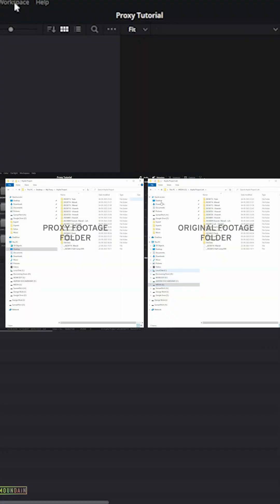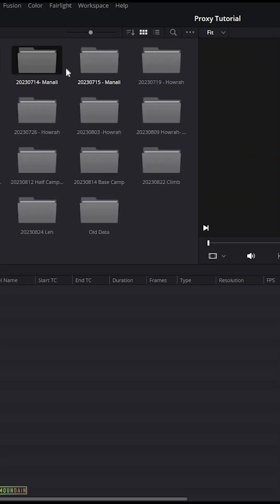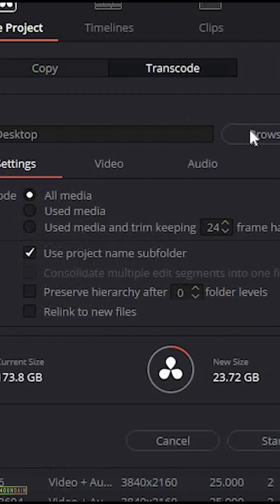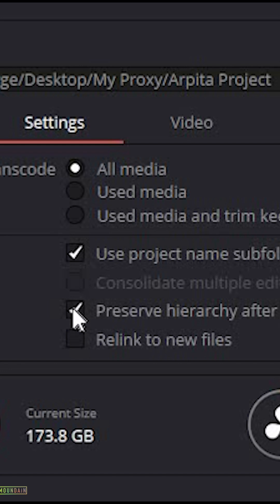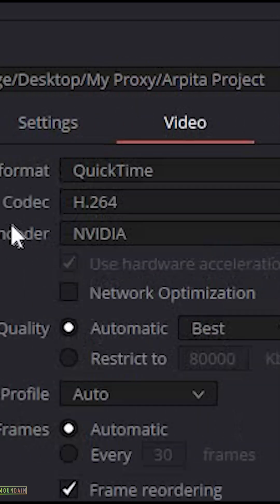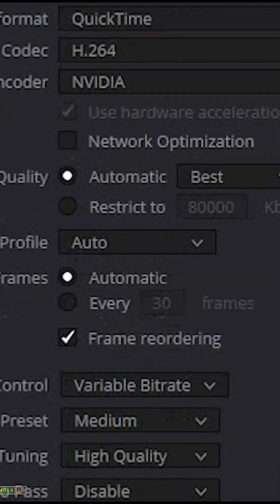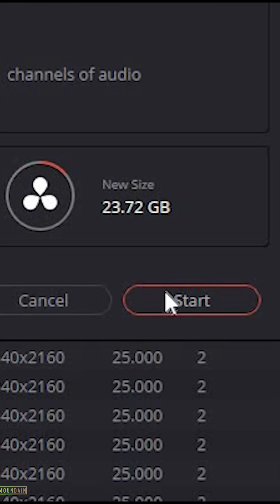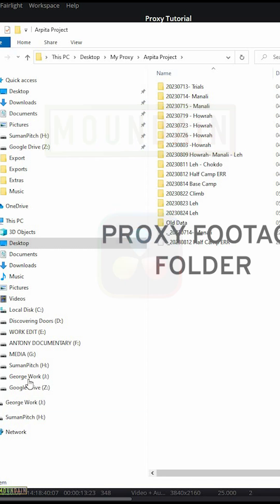Make Proxy files easily with Davinci Resolve preserving directory structure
Keeping the actual folder structure, create a low resolution proxy file in Davinci Resolve. This method is easier and faster than using Adobe Media Encoder to create proxy.